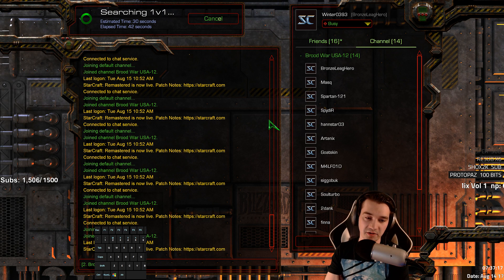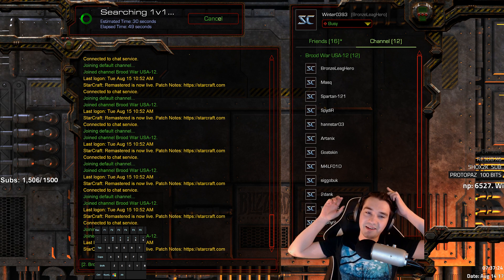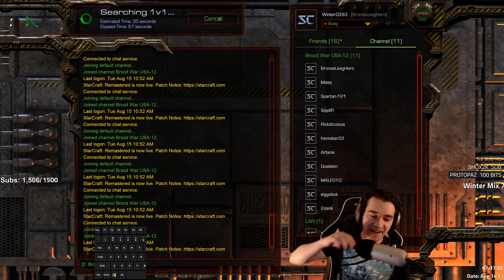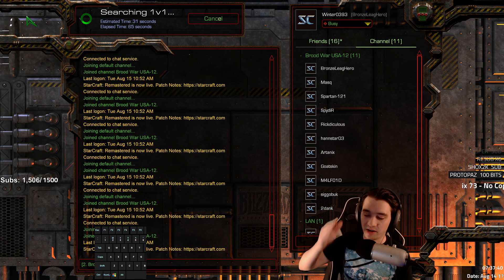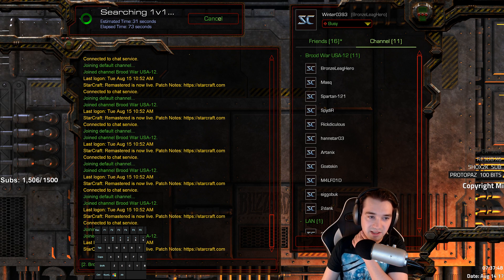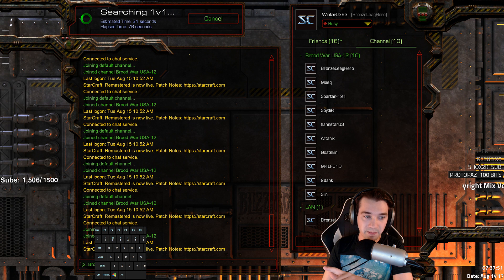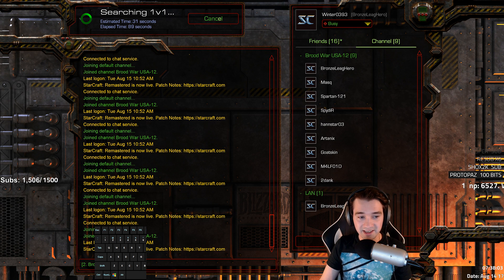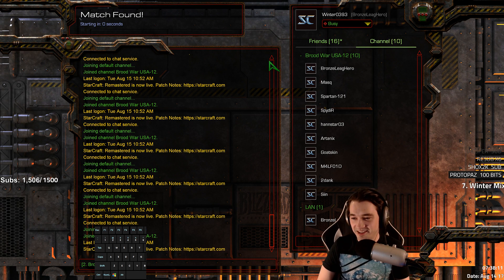Blue Yeti Mic Pro Tip (Gain + Windows Sound Level)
Turning your mic level anywhere under 100 (I prefer 80) in Windows Sound settings makes it not suck too hard.  No idea why.